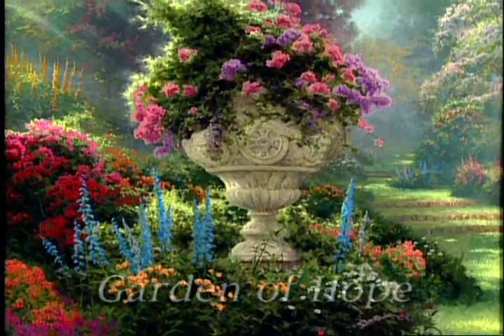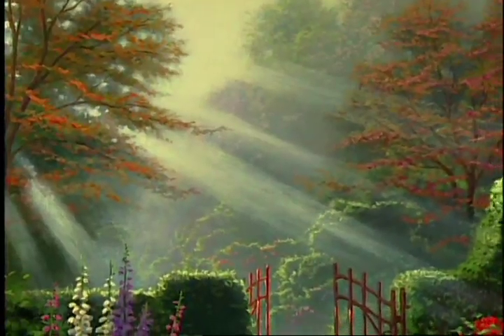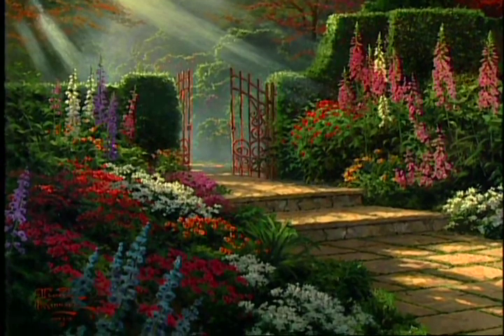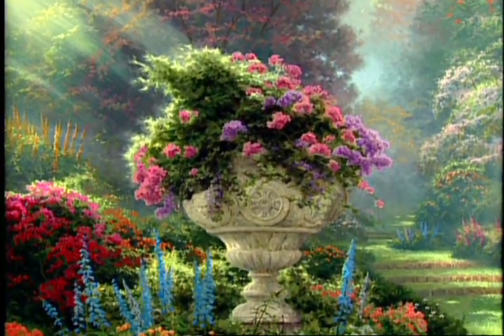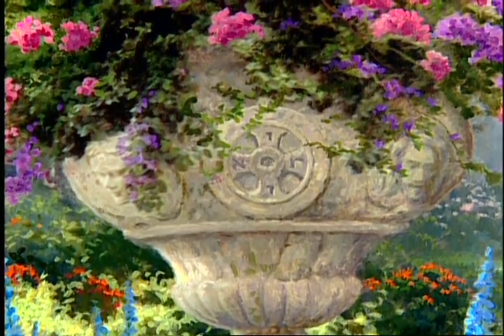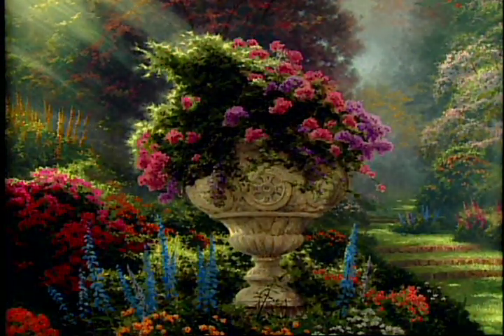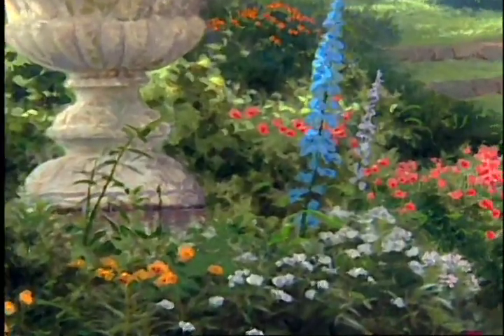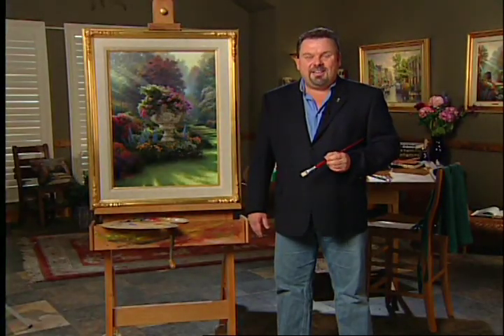The Garden of Hope by Thomas Kinkade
Hope is the great gift of a loving God. In The Garden of Hope, second in my Gardens of Light collection, I celebrate the bountiful blessing that is a hopeful spirit. Radiance bathes a garden in the woods, pouring down in a flood of light upon an ancient stone urn that is a vessel of hope

    The deeply mysterious relationship between hope and sacrifice is expressed in the symbolism of the urn. Central is the Roman cross, bearing the visages of Mary and Jesus. A magnificent spray of flowers bursts forth from the urn. Surely, The Garden of Hope is a garden lavish with new beginnings.

    -Thomas Kinkade